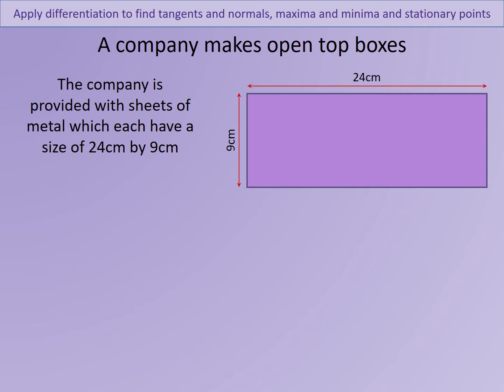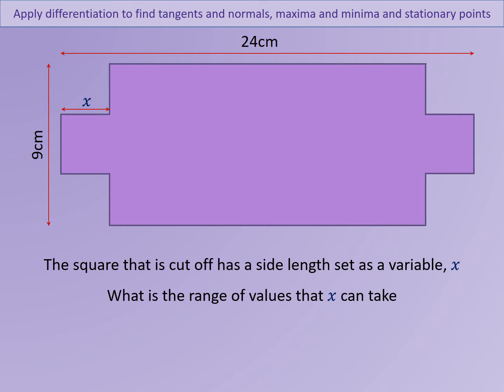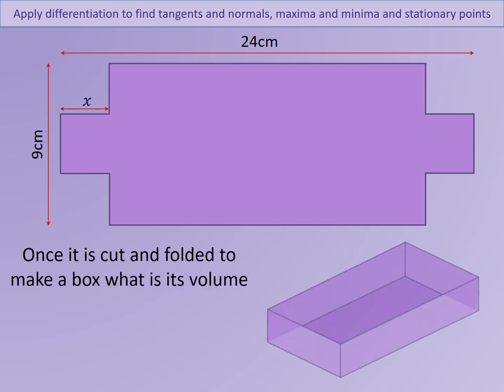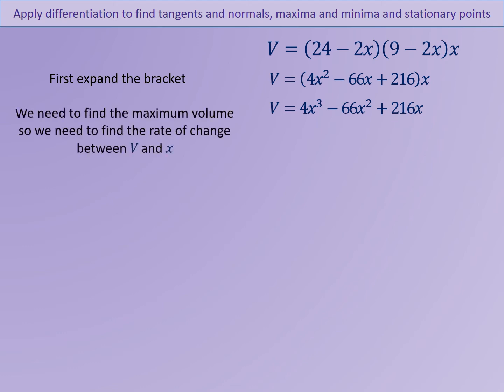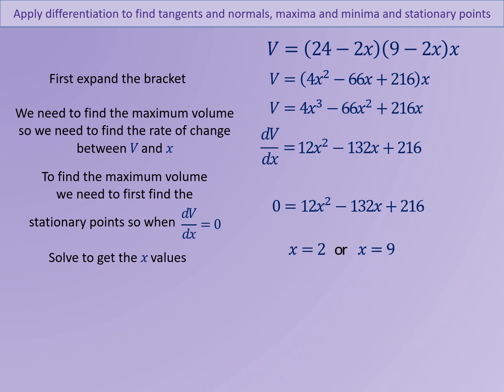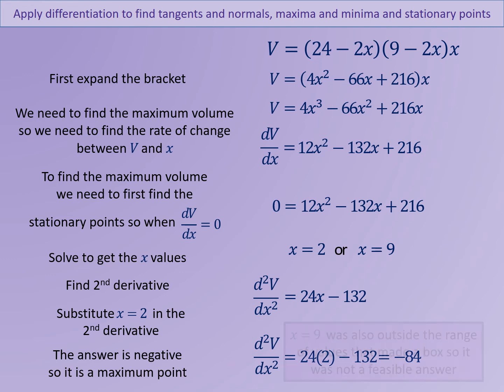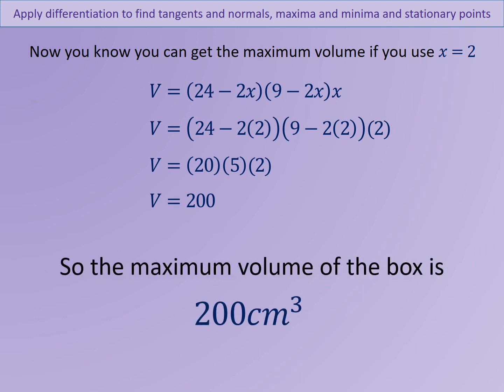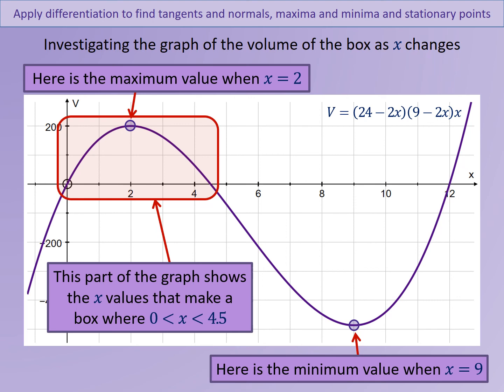VO A1 Week 10 Optimisation using differentiation